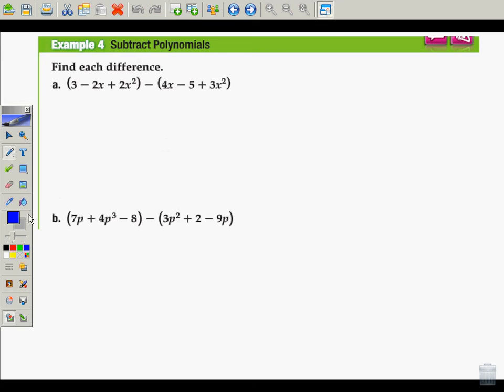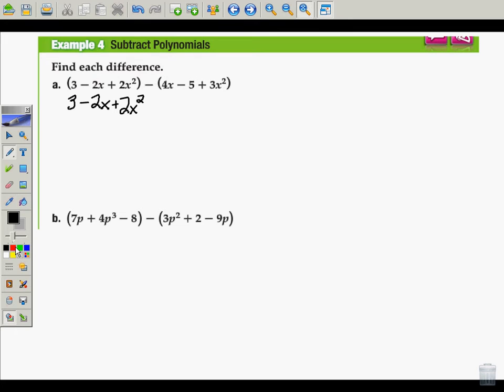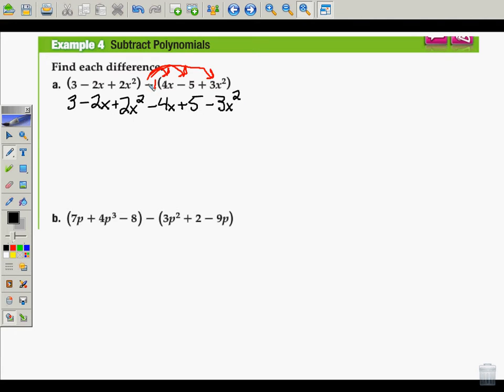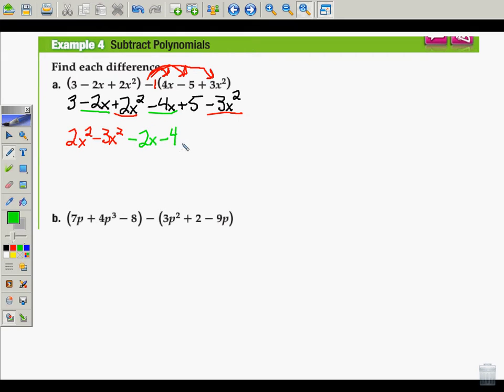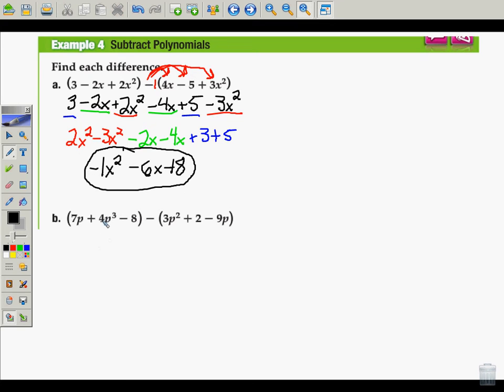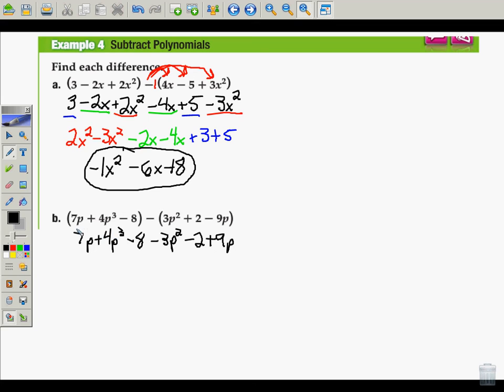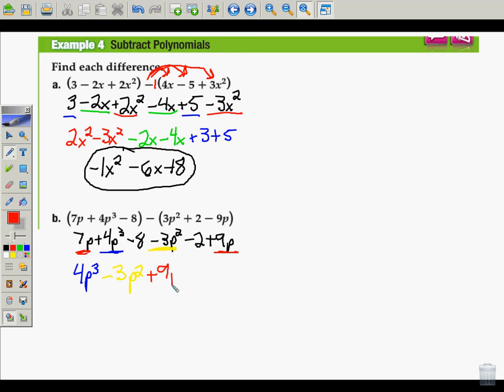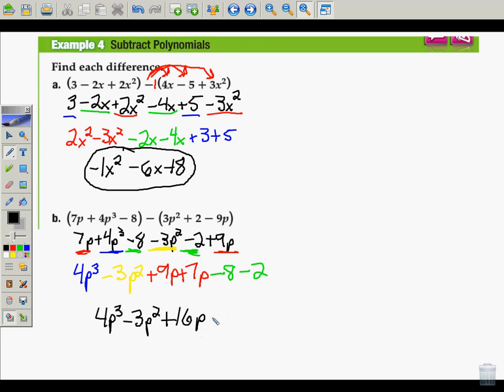Video Lesson 8 1 Example 4